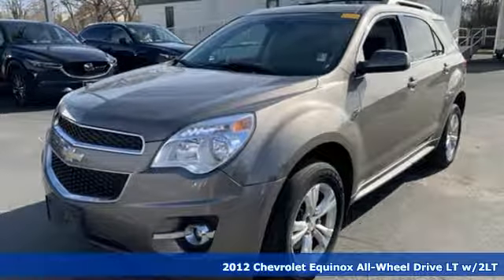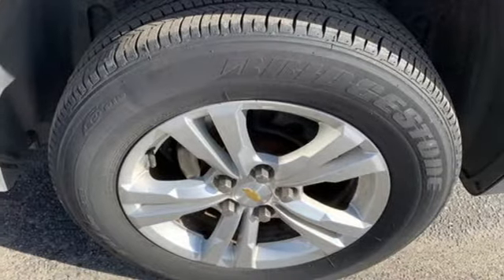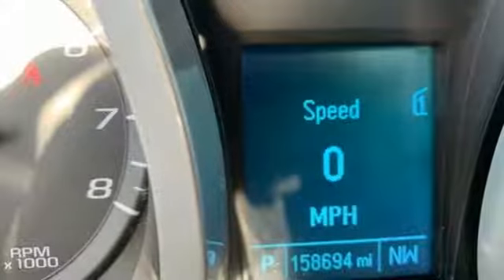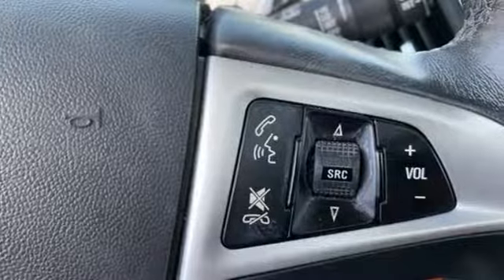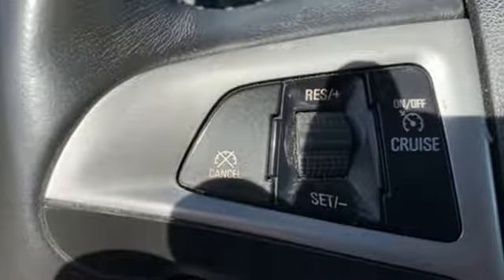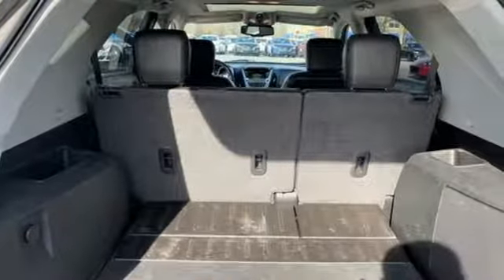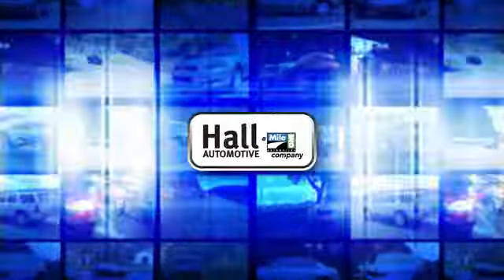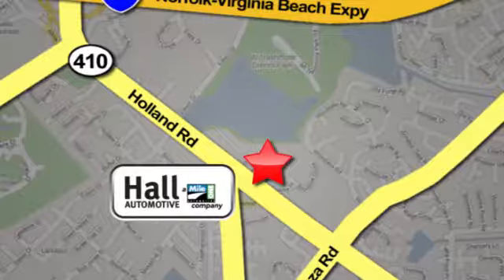Used 2012 Chevrolet Equinox Virginia Beach VA Norfolk, VA 1090026B - SOLD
Year: 2012
Make: Chevrolet
Model: Equinox
Trim: LT
Engine: 2.4L 4-Cylinder SIDI DOHC
Transmission: 6-Speed Automatic with Overdrive
Color: Gray
Interior: jet black
Mileage: 158688
Stock #: 1090026B
VIN: 2GNFLNEK3C6207946
JUST ARRIVED. PENDING INSPECTION. Value Line Vehicle! Mocha Steel Metallic 2012 Chevrolet Equinox LT 2LT AWD 6-Speed Automatic with Overdrive 2.4L 4-Cylinder SIDI DOHC AWD.brbrRecent Arrival! 20/29 City/Highway MPGbrbrAwards:br * 2012 IIHS Top Safety PickbrReviews:brbr * If you like the idea of driving a small SUV, but you want carlike ride and handling, excellent gas mileage, cutting-edge navigation, audio and cell-phone connectivity and you demand it all in a vehicle with a strong sense of style, the 2012 Chevrolet Equinox will likely meet all your criteria and then some. Source: KBB.combr * Premium look inside and out; quiet cabin with lots of storage bins; spacious and adjustable backseat; comfortable ride. Source: Edmundsbrbrbr*Every Internet Price includes current applicable dealer discounts. Your additional costs are sales tax, tag and title fees for the state in which the vehicle will be registered, any dealer-installed options (if applicable) and a $699 dealer processing fee (Virginia, North Carolina). Prices are subject to change, and prior sales are excluded. While every reasonable effort is made to ensure the accuracy of this information, we are not responsible for any errors or omissions contained on these pages. Please verify any information in question with the dealer.

Address:
4372 Holland Rd